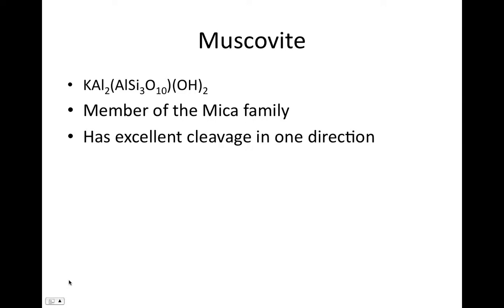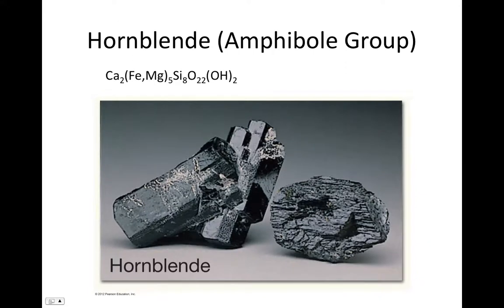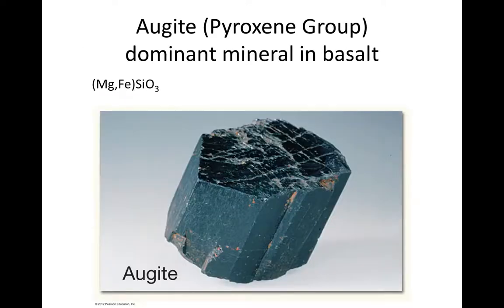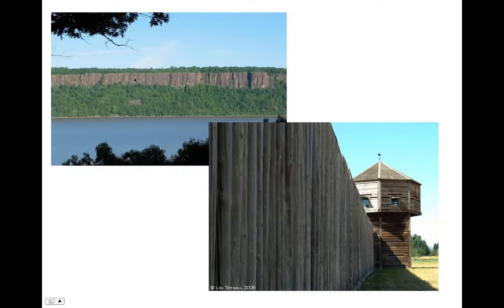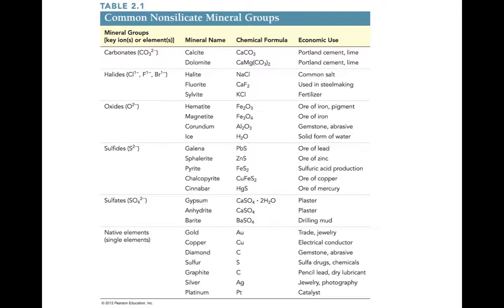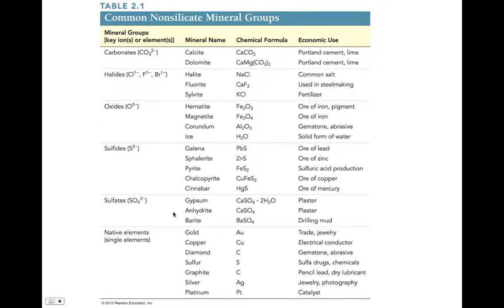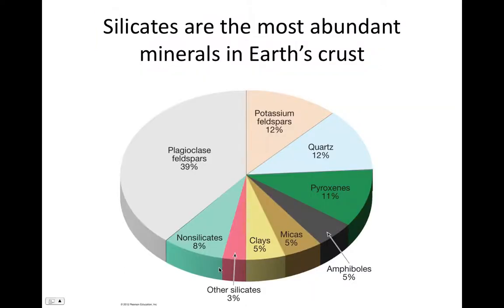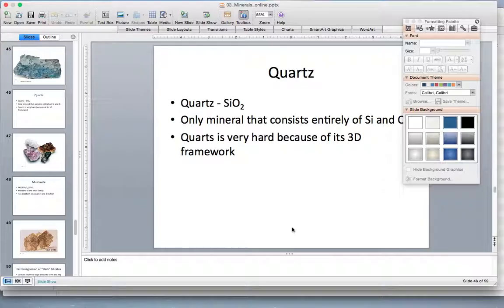minerals lecture part2